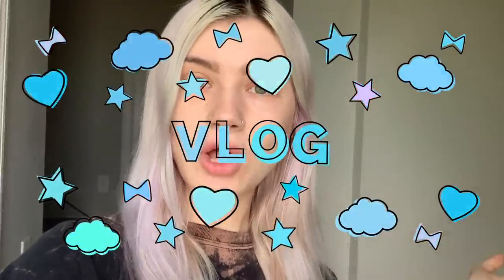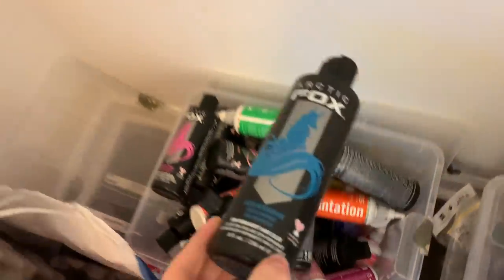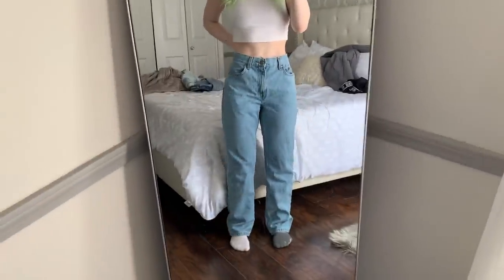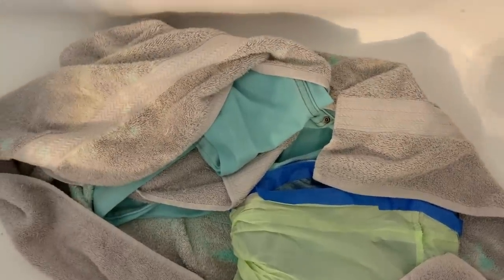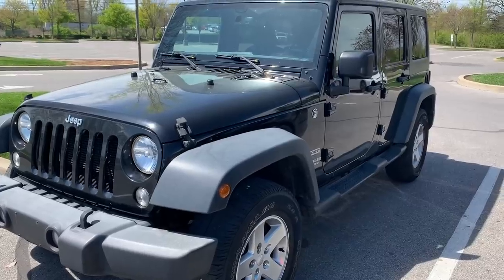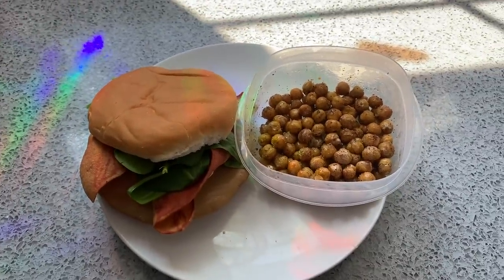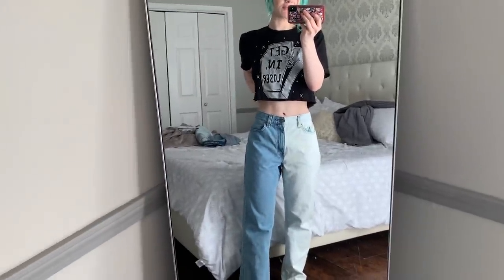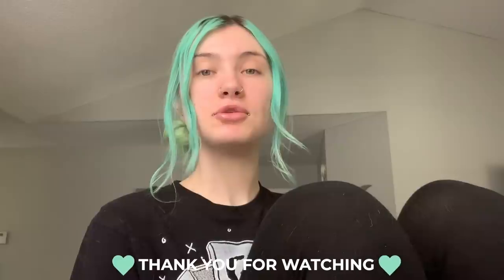New Car, What I Eat, Hair Change | VLOG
In this vlog I take you though a few days at home where I change my hair, try a few things i've seen on Tik Tok and more!